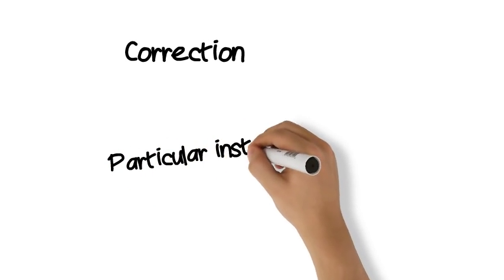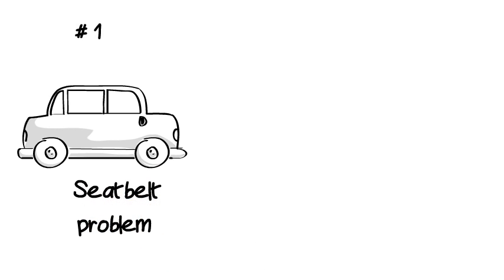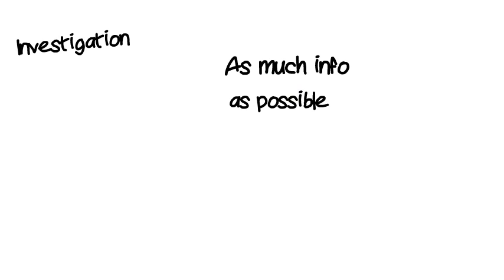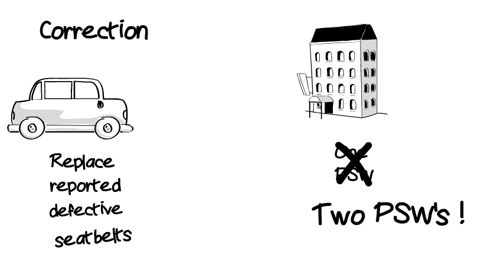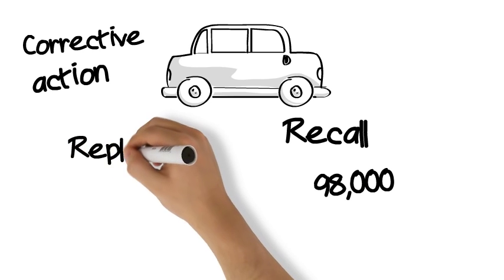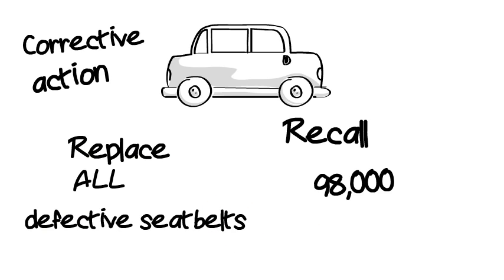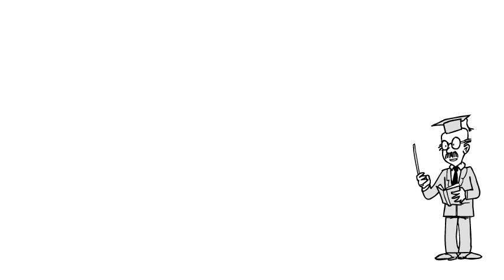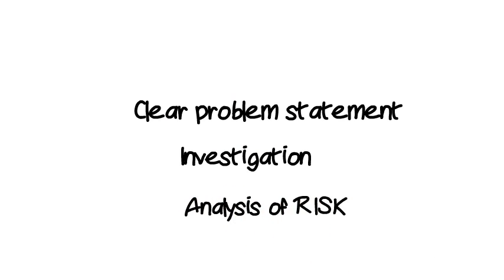Corrections Corrective Preventive Actions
Corrections, corrective actions and preventive actions: What is the difference between them? When should you do which? In under 10 minutes this light-hearted presentation addresses these questions with examples from the auto industry and a long-term care nursing home.
If you found this helpful you might also enjoy these other related presentations which I have done:
What is a Quality Management System?
Process Diagrams - Turtle, Process Maps, Flowcharts
An Introduction to Lean Concepts (5 videos)
What is ISO 9001?